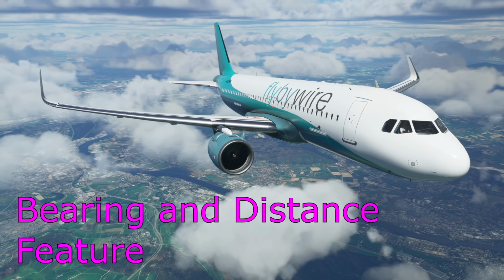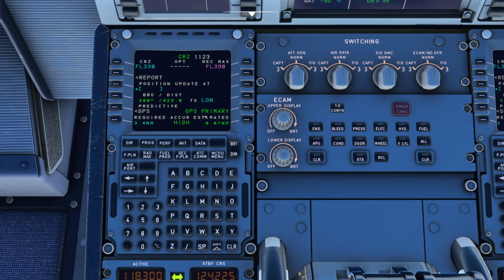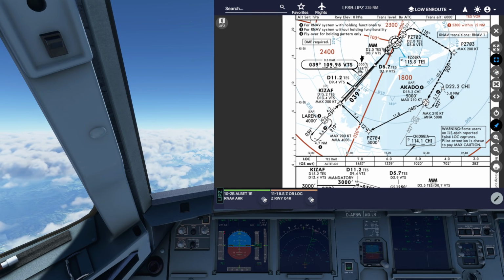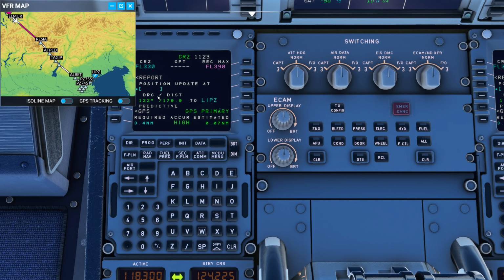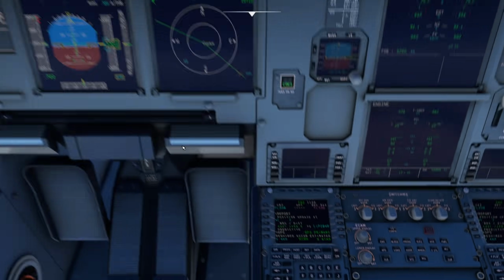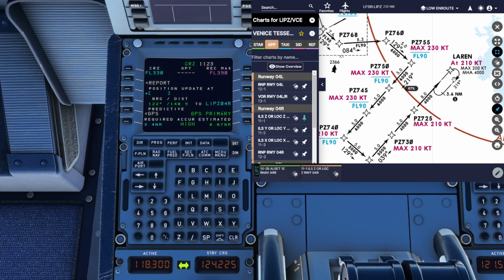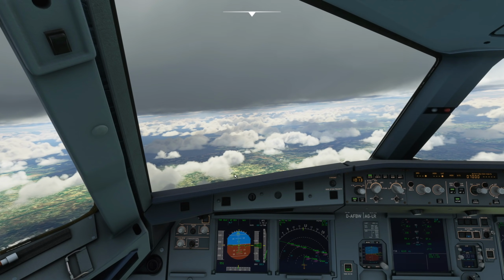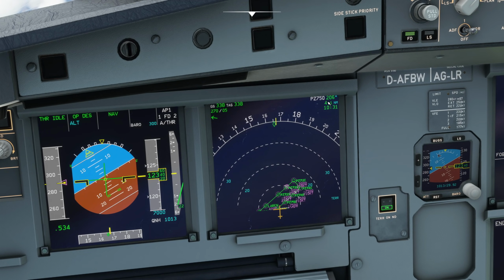New A32NX Feature! PROG Page with a Real Airbus Pilot (I use this every flight)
I have been waiting for this feature and talking about it a lot on the channel, it is great to finally see it arrive! Today we look at the 'Bearing Distance to' feature of the PROG page on the MCDU, a function I use every time I fly the Airbus.